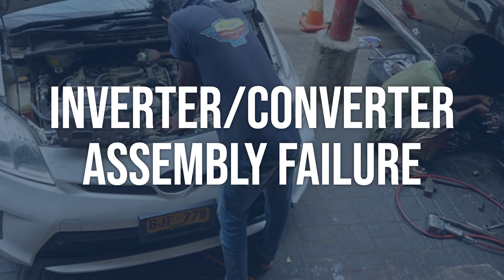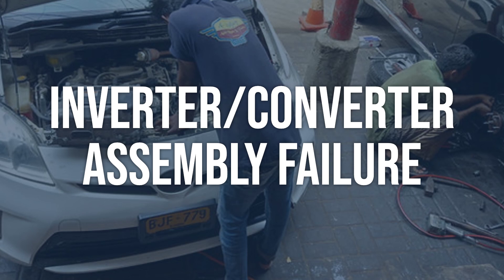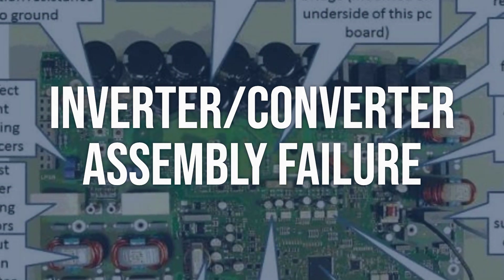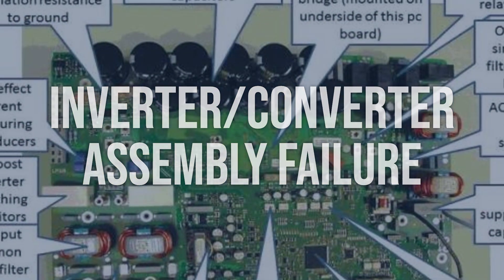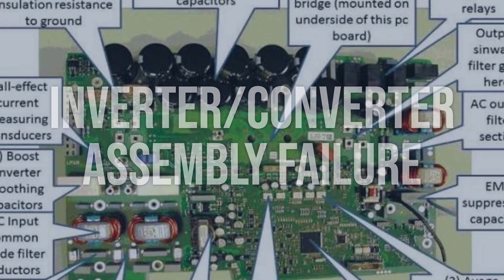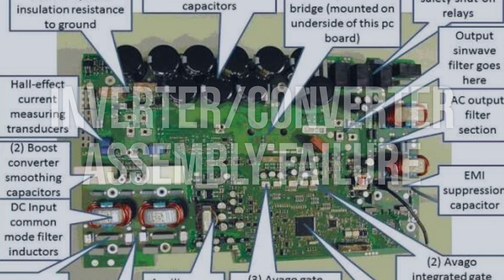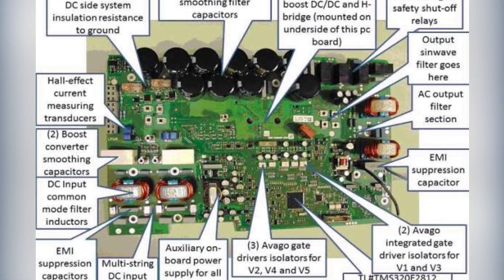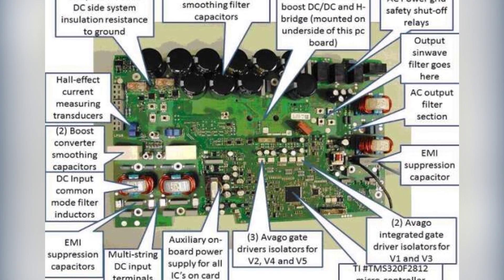How to Diagnose and Fix P0A5C Engine Code - OBD II Trouble Code Explain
The OBD-II fault code P0A5C means that the generator current sensor circuit high voltage system may not operate properly. This is usually due to a problem with the inverter/converter assembly.
ddaf